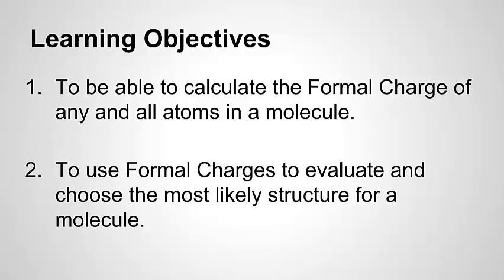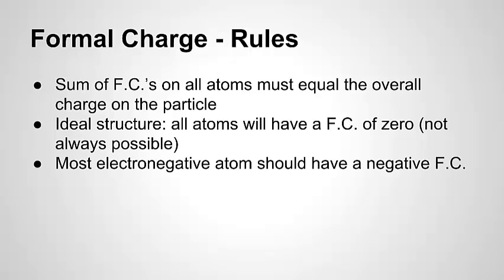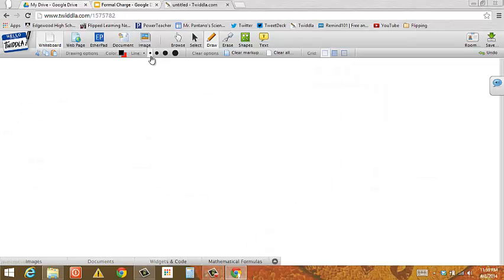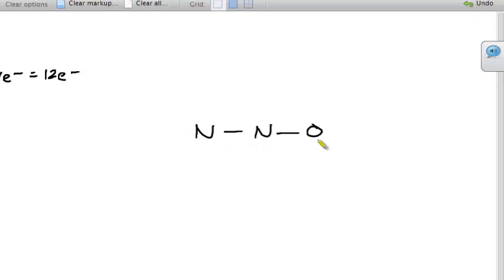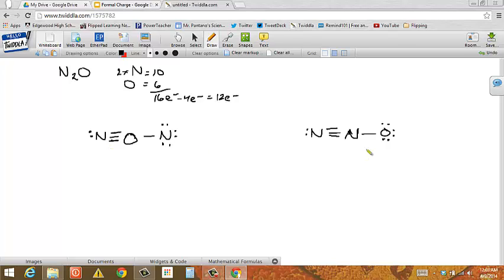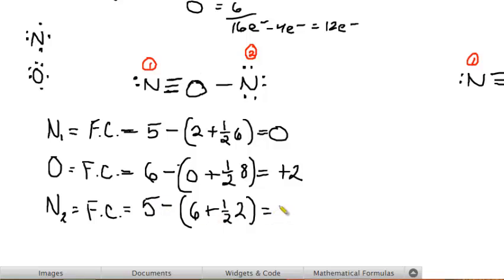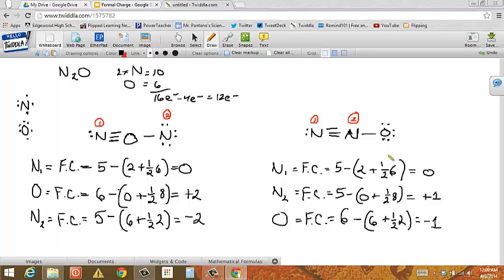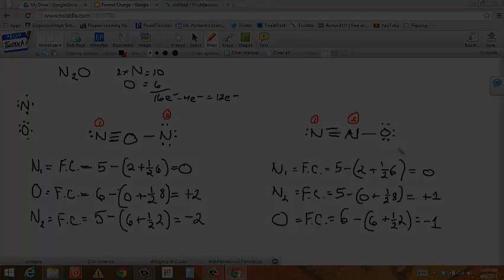Formal Charge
How to calculate formal charge, and how to use it to determine the most likely Lewis structure.